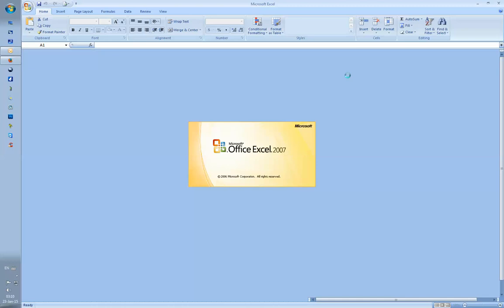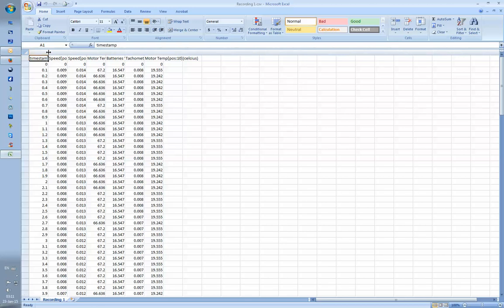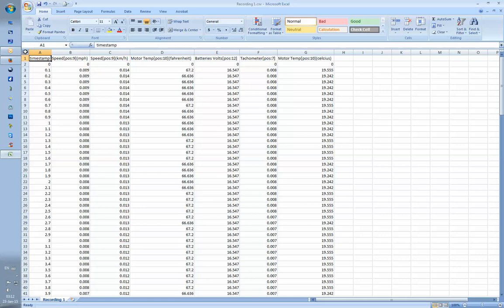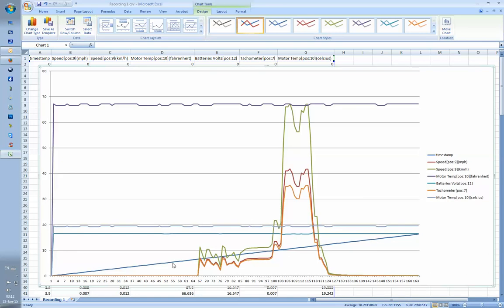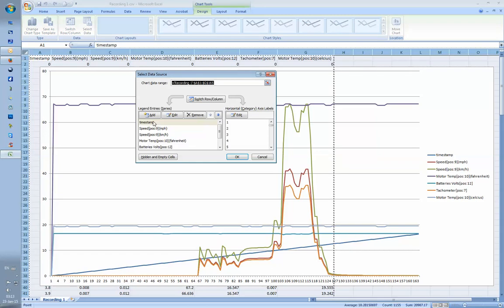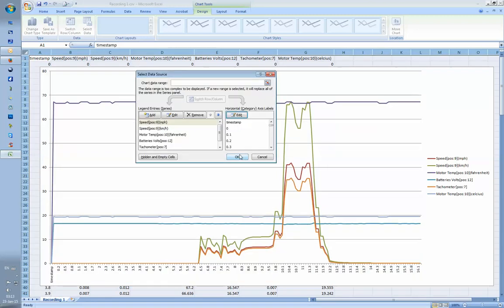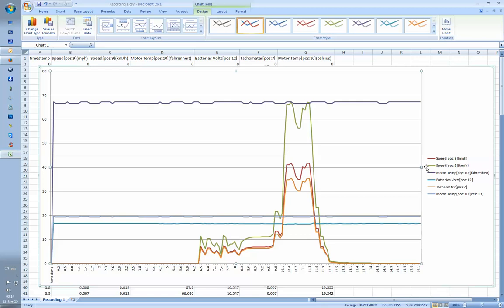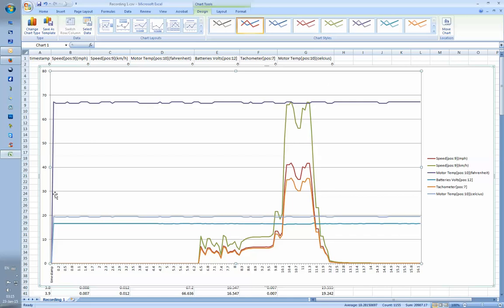Traxxas application recording showing on excel